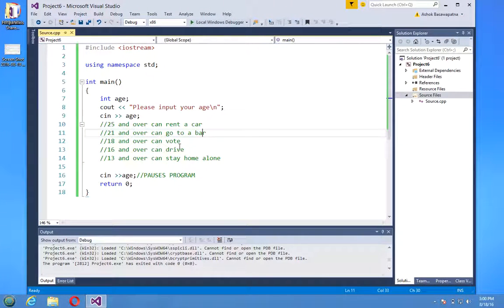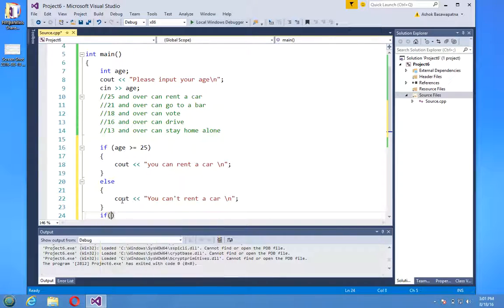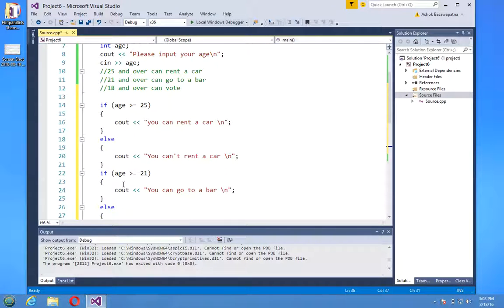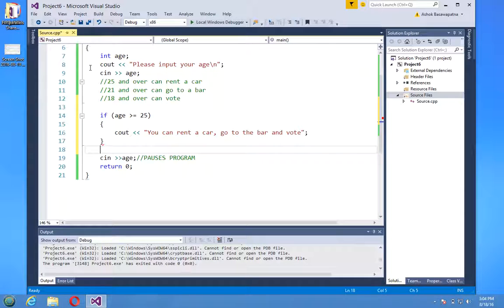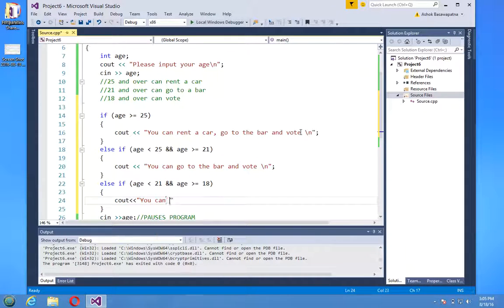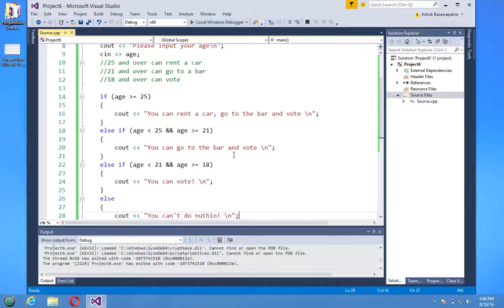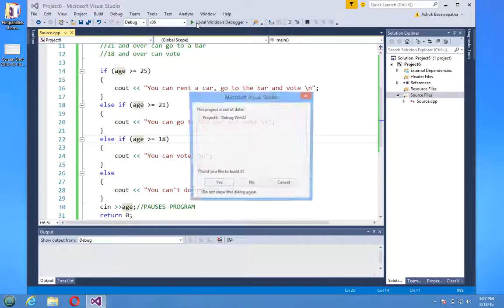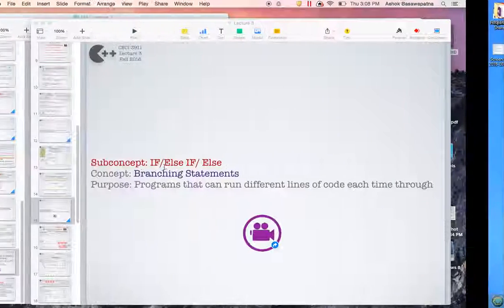Lecture 3: IF/ElseIf/Else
video that Goes over if's and if/else if/else